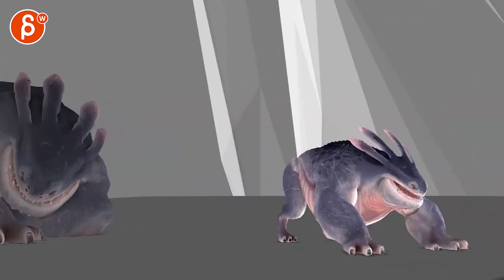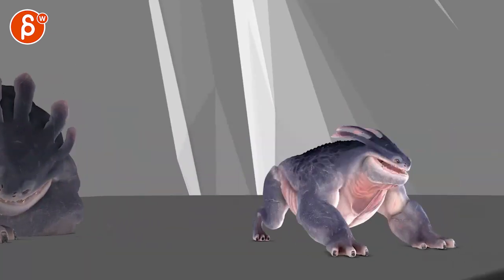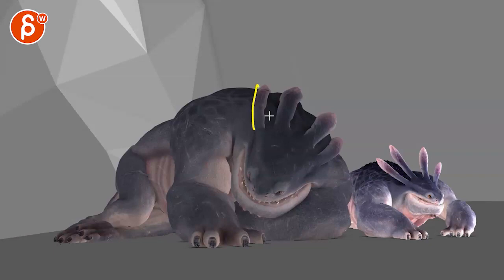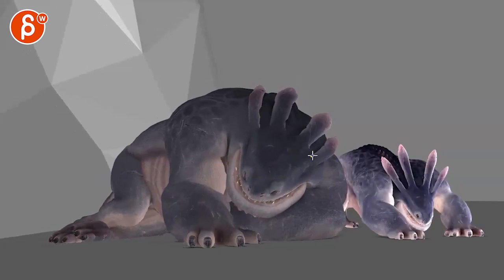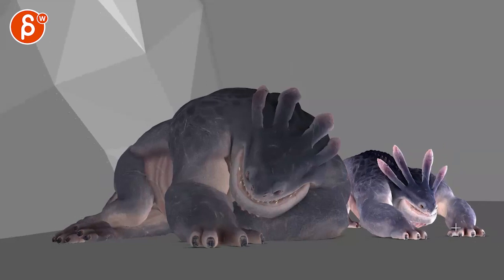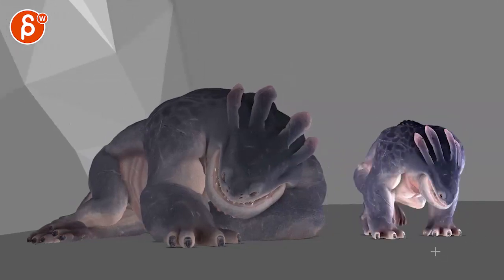Animation Workshop Feedback - Nicole Anderson #1 (2021)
You're watching a feedback session for the Spungella Animation Workshop. Topics that are covered: body mechanics, pantomime, creature animation, robot animation, maya animation, camera animation.